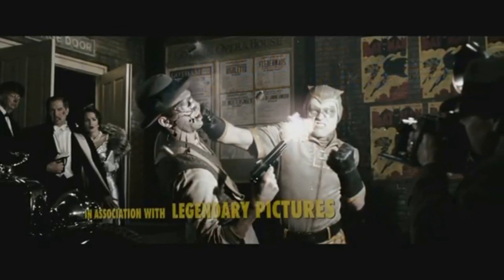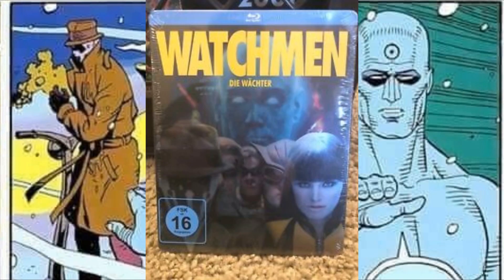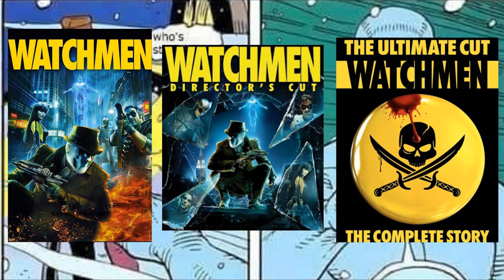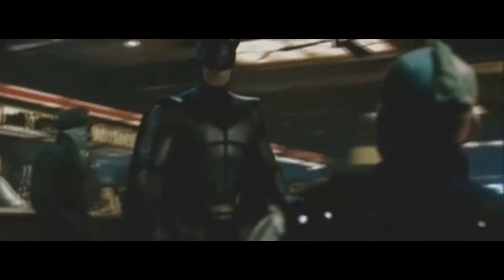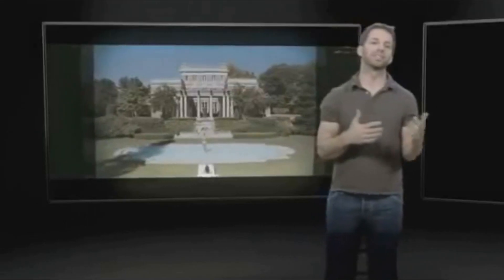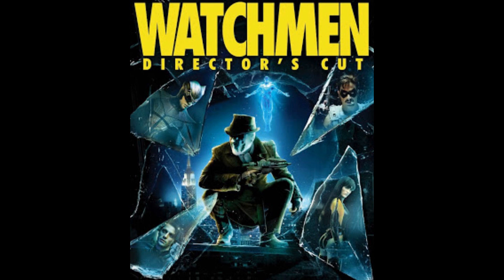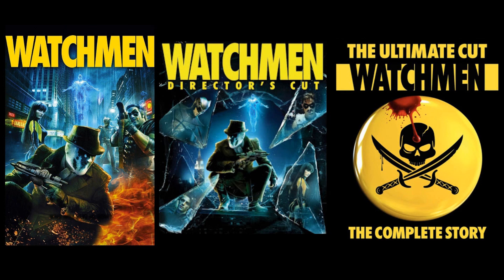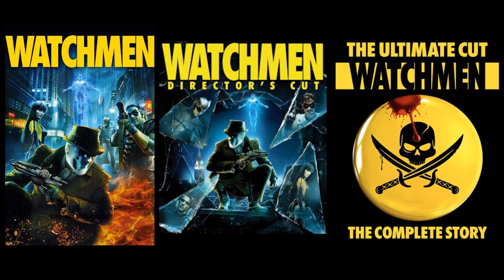Best Watchmen Cut | Theatrical vs Director's vs Ultimate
The film adaptation of Alan Moore's Watchmen released in 2009 and is a decisive movie amongst fans. People seem to love it or hate it, but I'm not critiquing the movie. instead I'm going to cover the three different cuts(theatrical cut, Director's cut, Ultimate cut) and pointing out the differences and what comes with each version, from what's in the movie to special features, and then recommend which one you should watch.